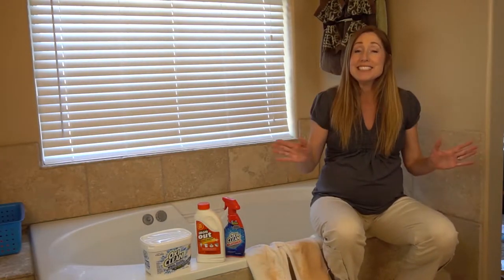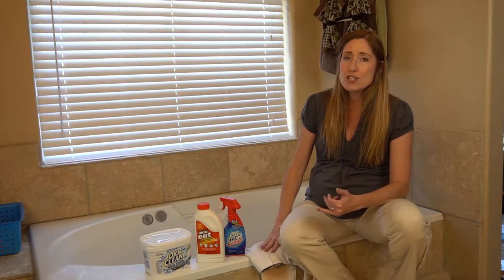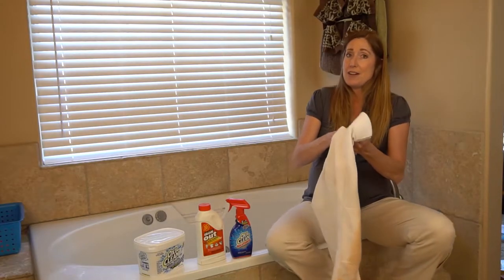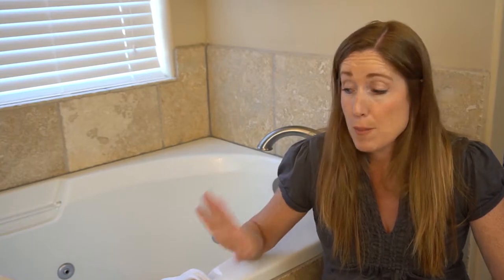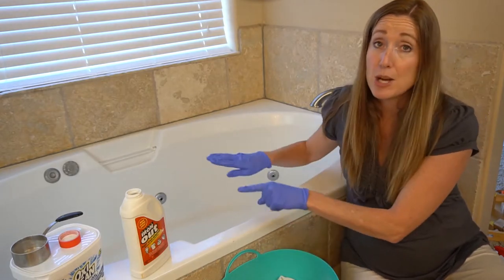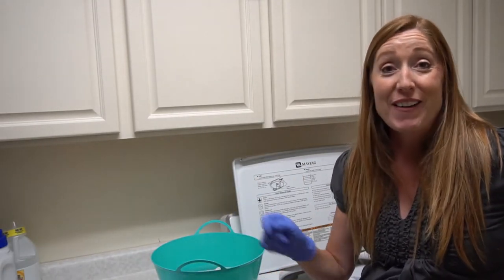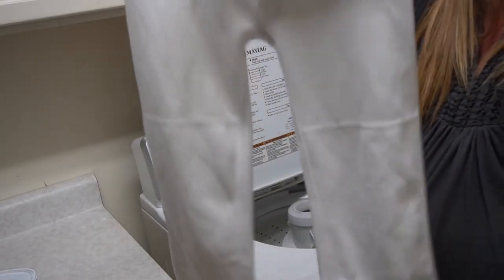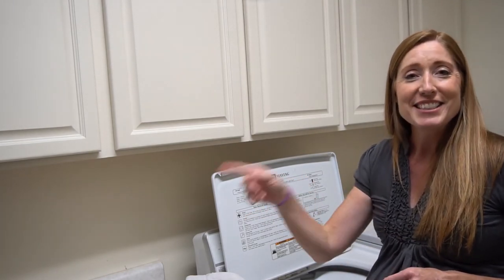How to Make Baseball Pants White Again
How to make baseball pants white again.  It can seem like an impossible task to get baseball pants clean and white again.  But never fear, there is hope for those dirt and grass stains. In this video, I'll show you how to do it.  Best part is... there is no scrubbing.

➡️ OxyClean Max Force

➡️ Iron out

➡️ Oxyclean white